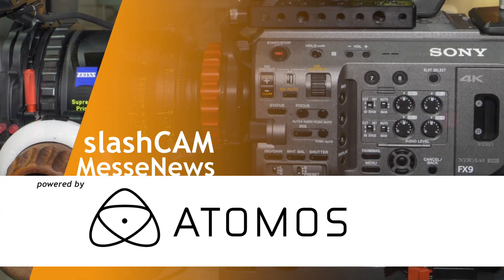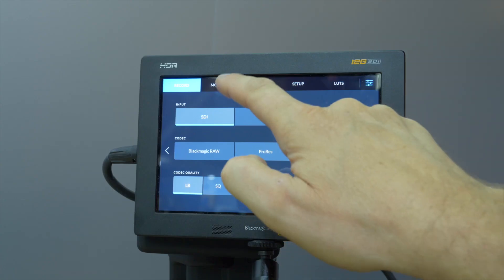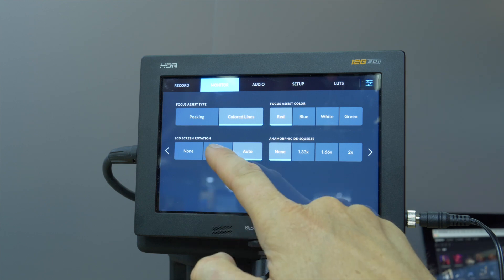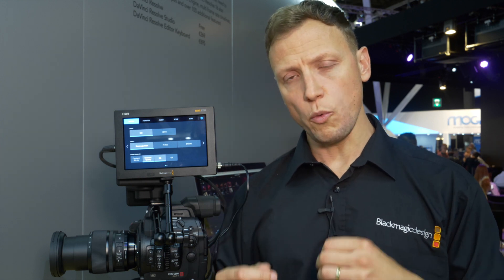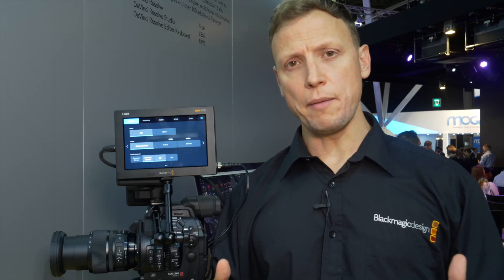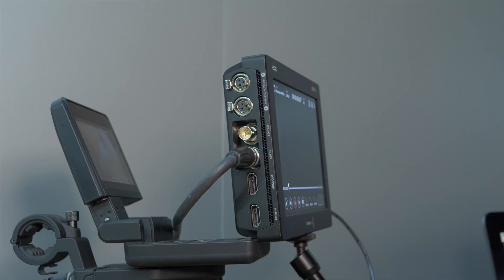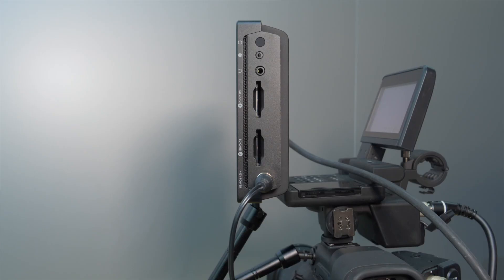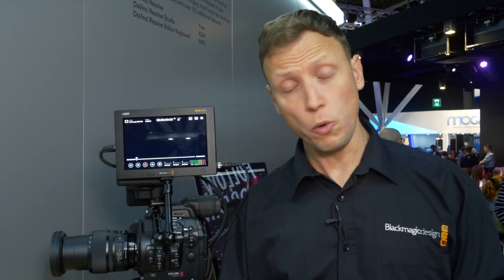IBC 2019: Blackmagic Design Video Assist 12G HDR with BM RAW Recording // IBC 2019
Here is our detailed interview about the new Video Assist 12G HDR from Blackmagic Design about Blackmagic RAW recording including supported resolutions and cameras, interfaces, new batteries, HDR screen, low-noise fan and much more..: Stuart Ashton (Director, Blackmagic Design, EMEA) gives additional information about the availability and prices of the two new Video Assist 5 and 7 inch models...